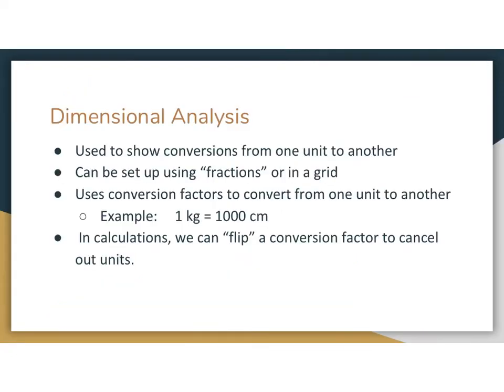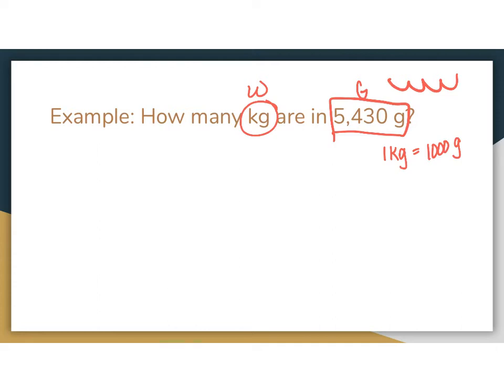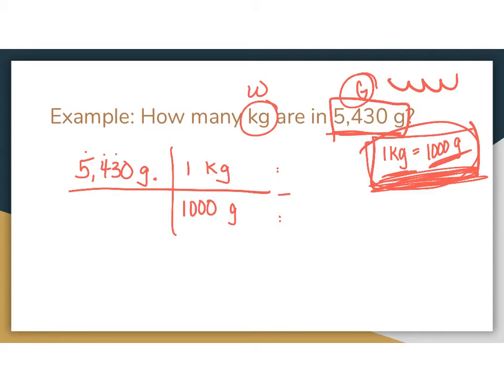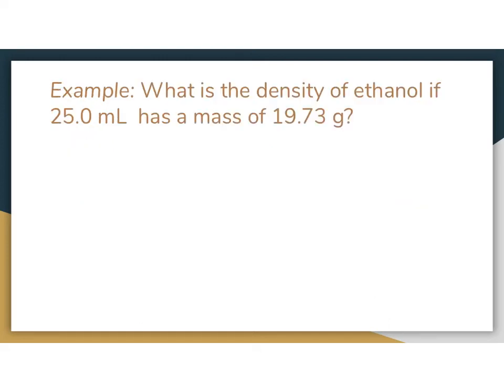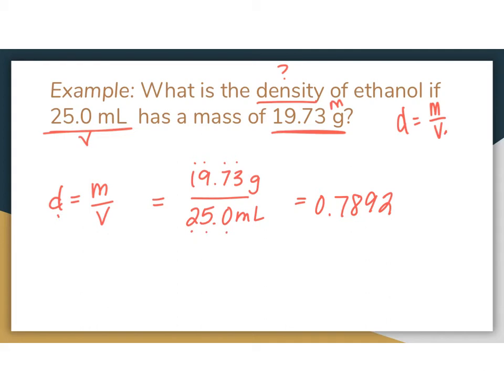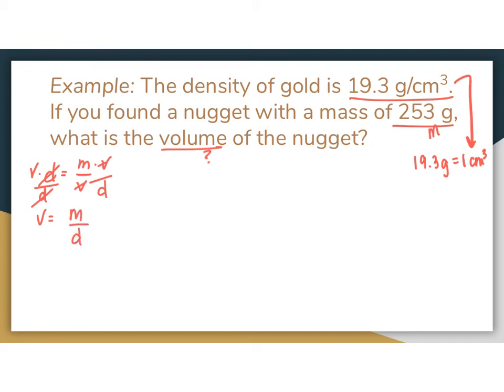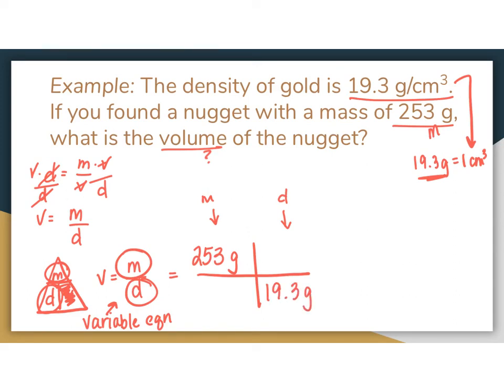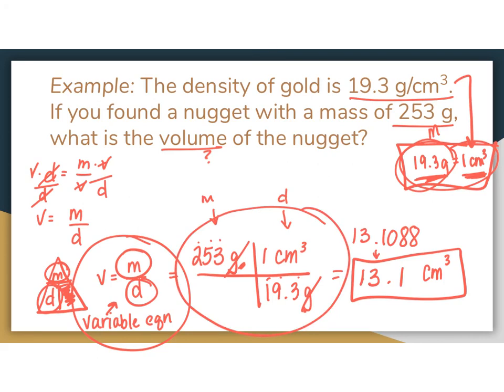Density Calculations Part 2